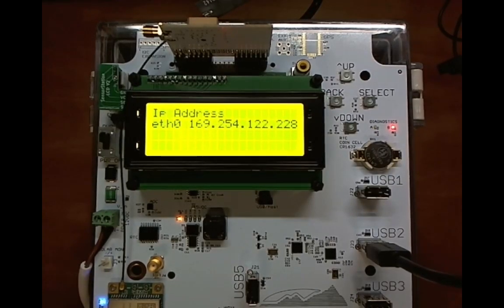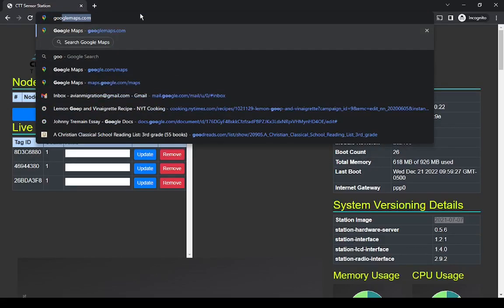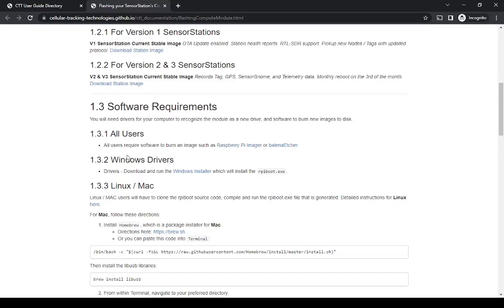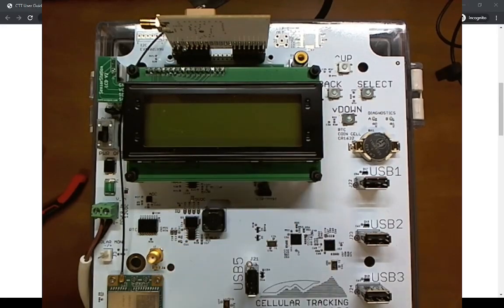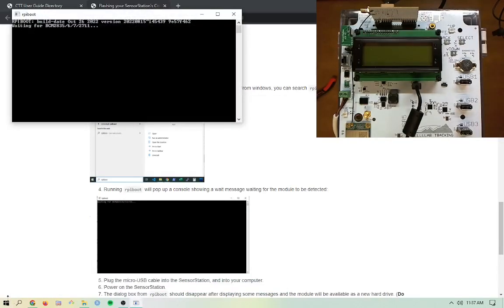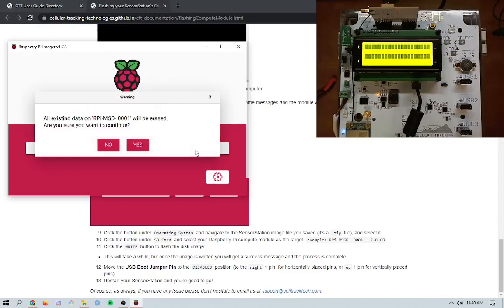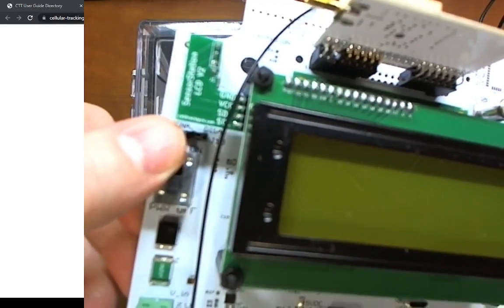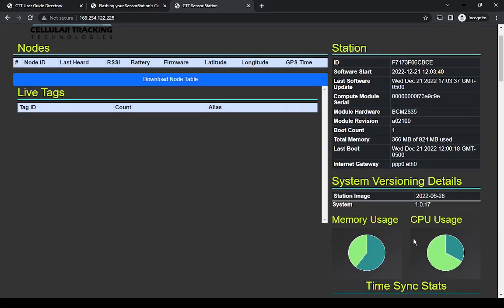SensorStation V2 reflash RPi compute module on Windows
How to reflash the SensorStation Raspberry Pi compute module with the most stable software release. This is useful for starting fresh on a device that hasn't been updated in a long while or may be acting unusual.